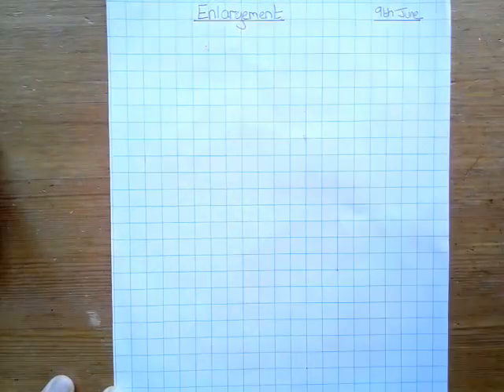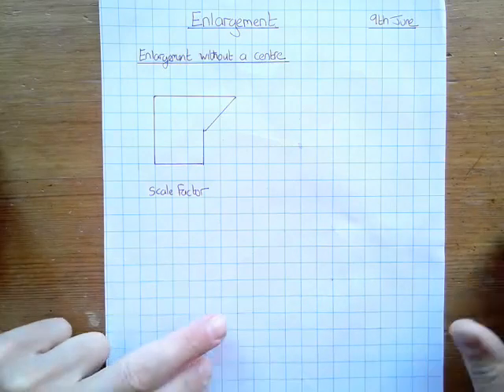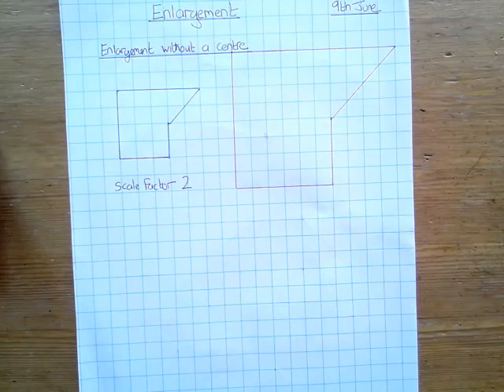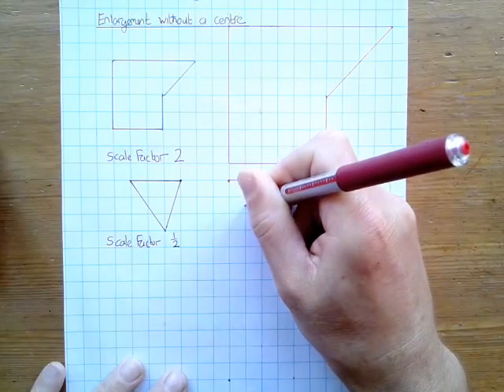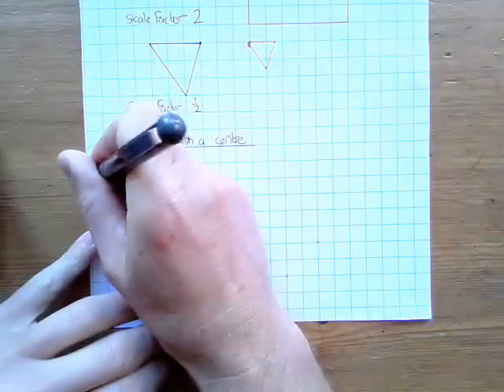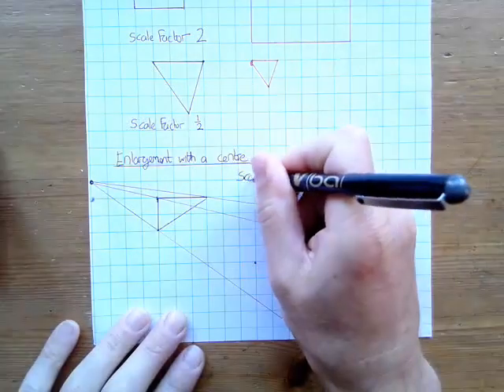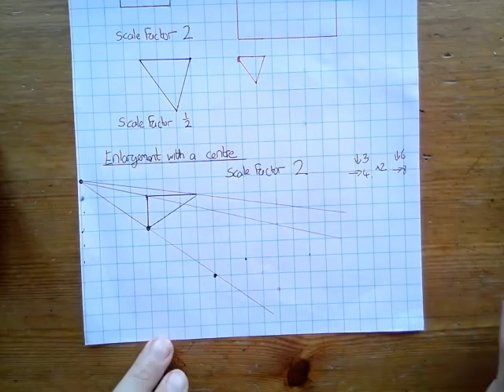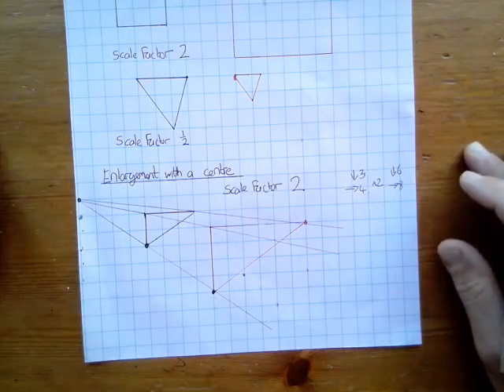Year 8 9th June Lesson